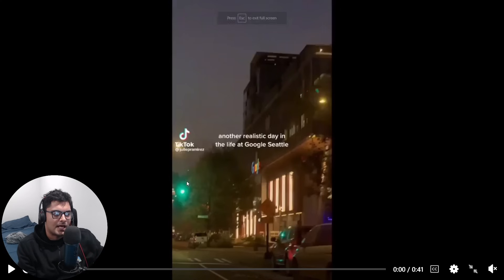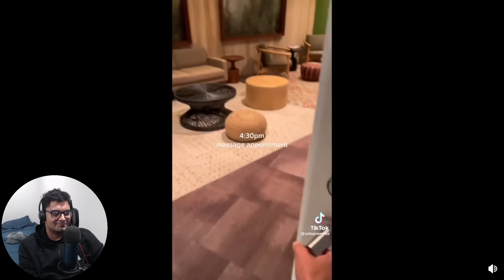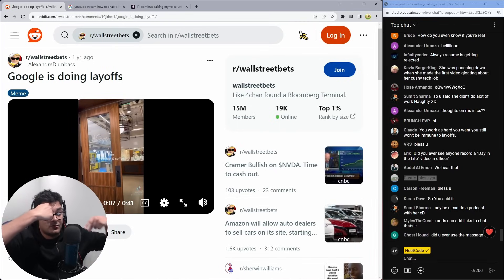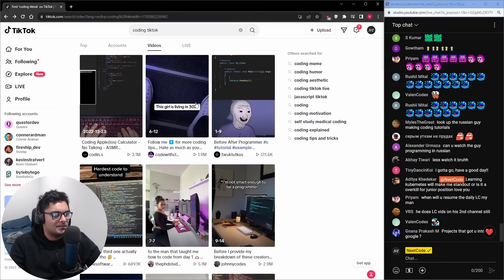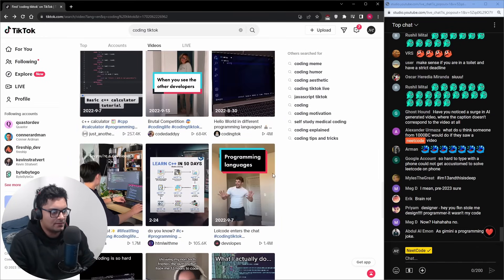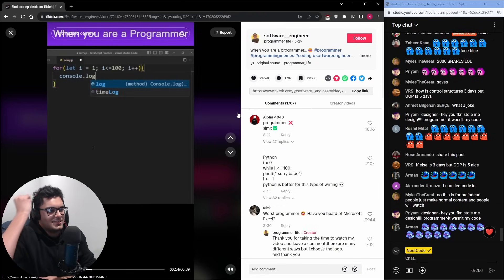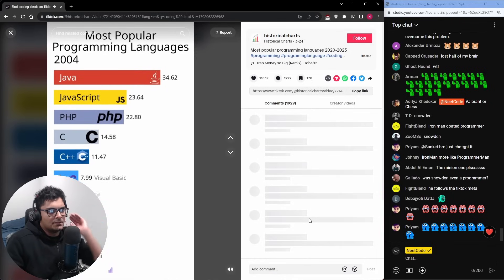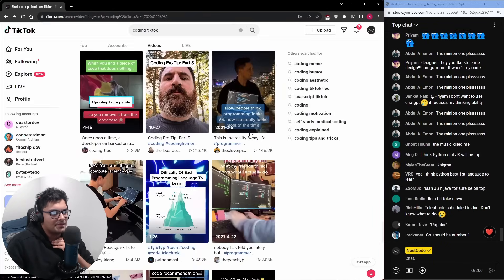Learn Programming from TikTok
Is TikTok an effective way to learn about programming?